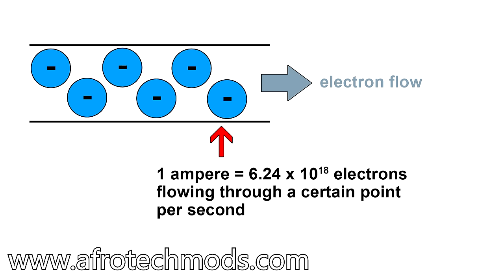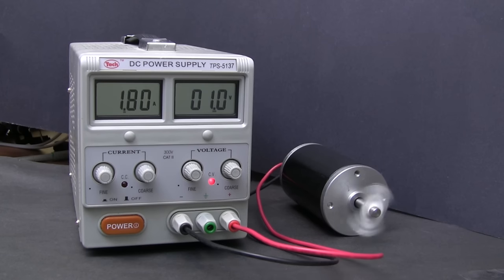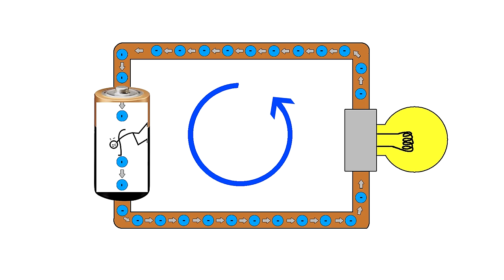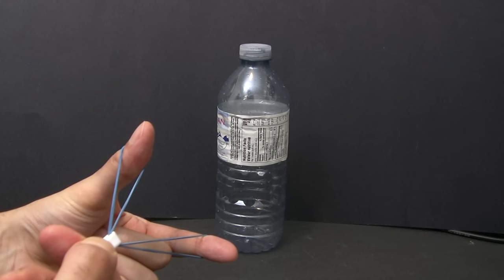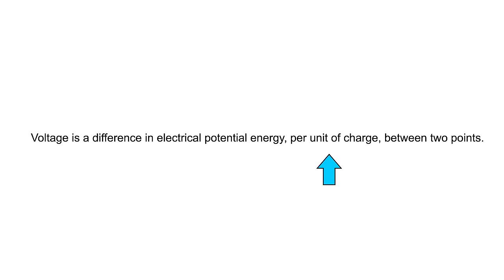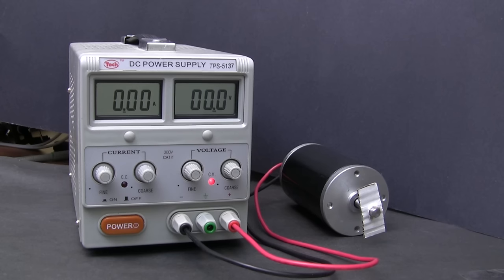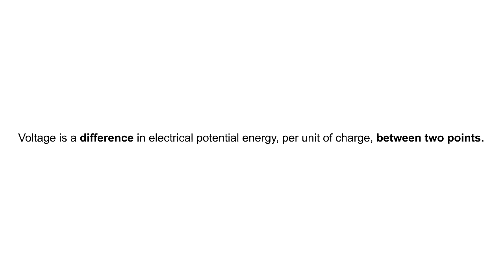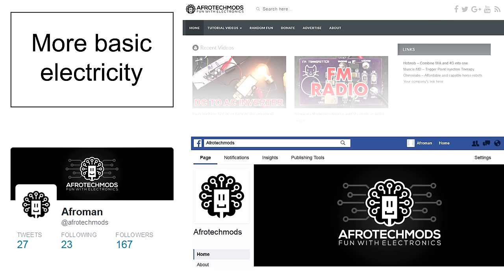🔌 Basic Electricity - What is voltage?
What is voltage and what does it do? Learn about volts, coulombs, joules, power supplies and more in this video!